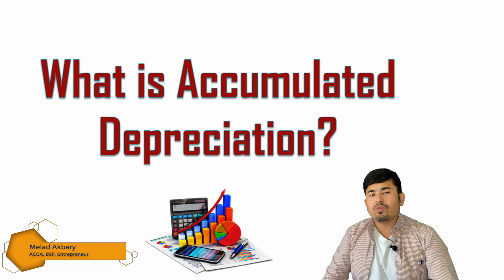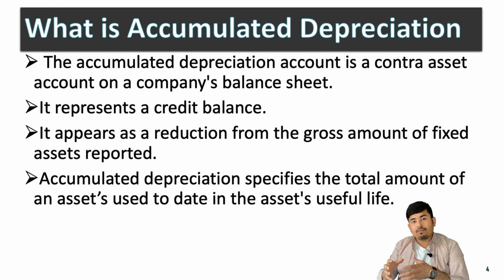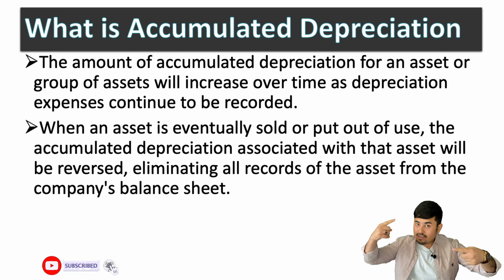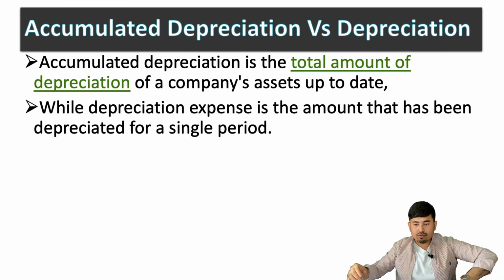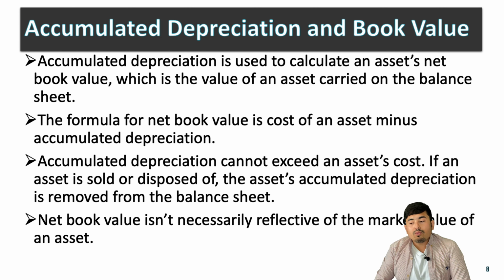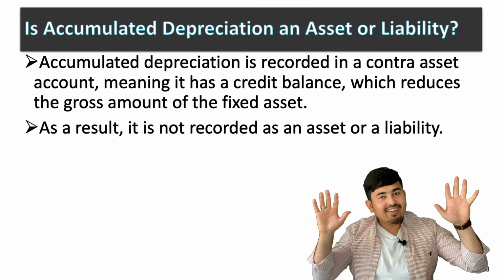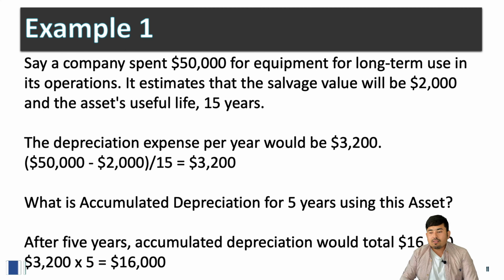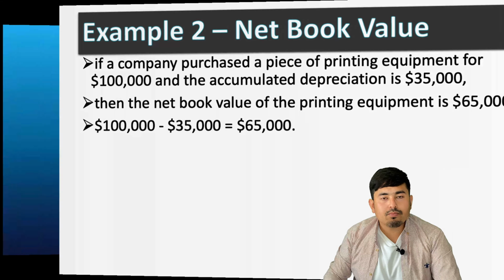What is Accumulated Depreciation in Accounting? Explained with Example!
📚 Curious about accounting and depreciation? In this video, we unravel the concept of "Accumulated Depreciation" and provide a real-world example to demystify this crucial accounting term.

💼 Accounting enthusiasts, students, and professionals, this one's for you! We'll take you on a journey through the financial world, shedding light on a key aspect of asset accounting.

💡 Understand the role of Accumulated Depreciation in financial statements, how it affects asset valuation, and why it's essential for accurate reporting.

📈 Discover practical insights that can benefit your business or career. Whether you're a small business owner or an aspiring accountant, grasping this concept is a must.

🧩 Unlock the puzzle of depreciation with us - it's not as complex as it sounds, and it's a skill you'll carry throughout your financial journey.

00:00 Accumulated Depreciation
00:56 What is Accumulated Depreciation
04:28 Accumulated Depreciation Vs Depreciation
05:28 Accumulated Depreciation and Book Value
08:01 Is Accumulated Depreciation an Asset or Liability
09:22 Accumulated Depreciation Example 1
10:23 Accumulated Depreciation Example 2

Farhad Akbary
Melad Akbary
Akbary Education
Accounting
Accountant
Finance
Financial Accounting
Management Accounting
ACCA
Artificial Intelligence (AI)
Business
Entrepreneurship